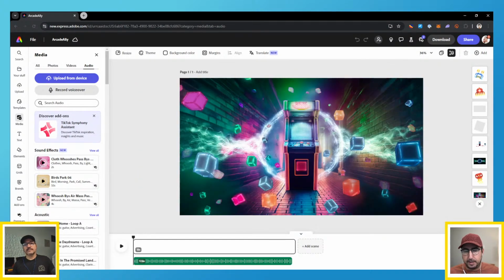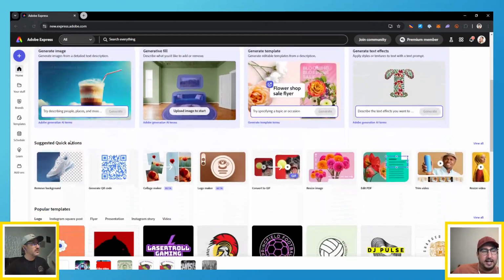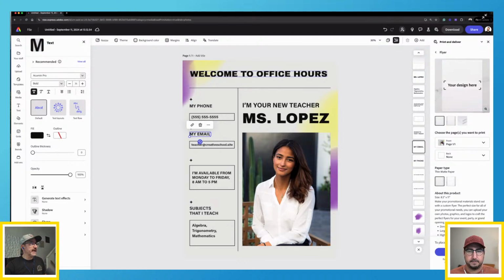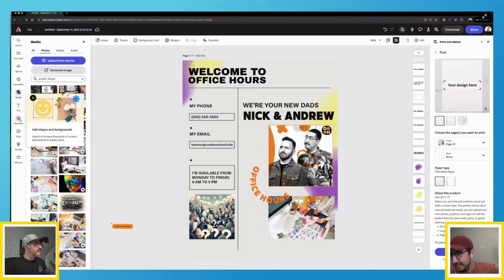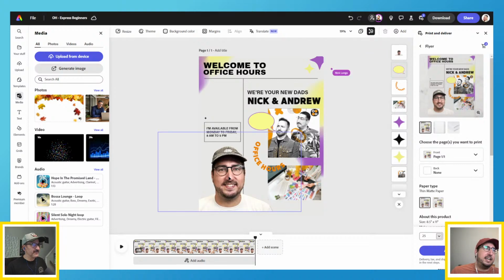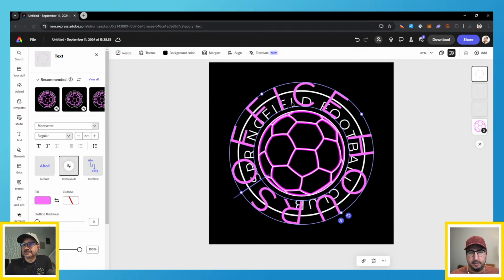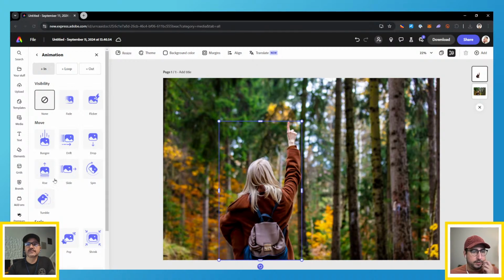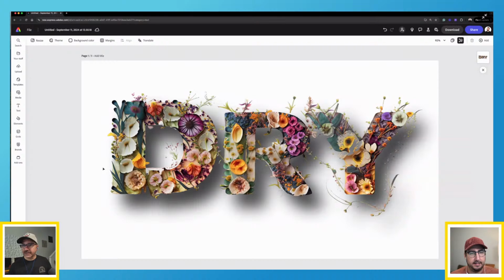Adobe Express for Beginners | Adobe Office Hours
Get started with Adobe Express by learning the basic tools and techniques to begin your creative journey. Tune in LIVE to ask questions, get insights, and chat with the Office Hours community.

00:00 Start
00:51 Today’s Project
01:07 New Features in Express
05:30 Adobe Express
12:51 Template
17:17 Adobe Fonts
23:15 Elements in Express
30:44 New Buttons in Adobe Express for animations
42:30 Generative Fill
47:50 Translating in Adobe Express
51:18 Add adobe stock
52:18 Questions & Updates